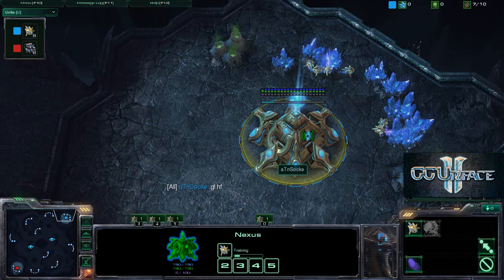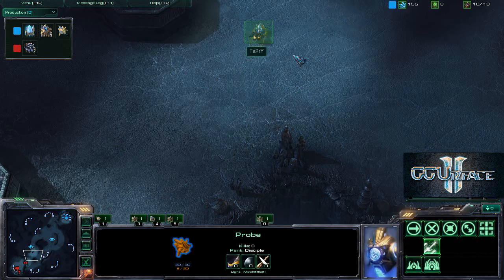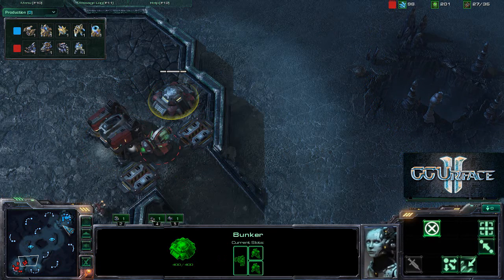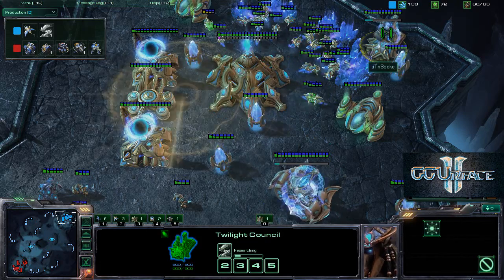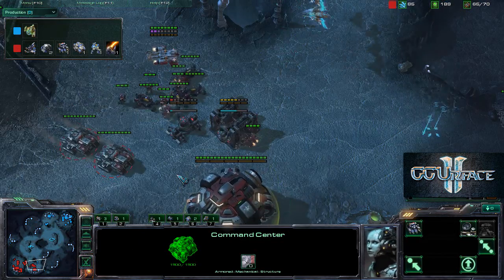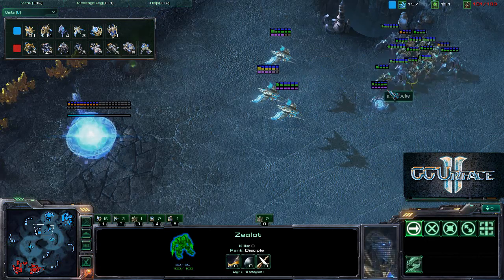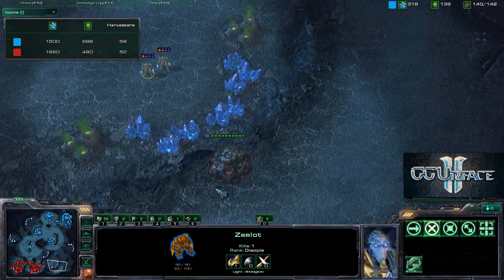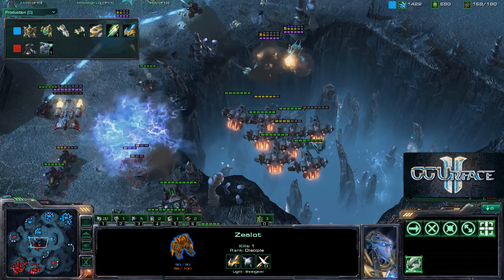Socke vs TaRrY TvP G1P1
[Tournament] aTnSocke vs TaRrY Game 1 Part 1
Starcraft 2 SC2 Protoss vs. Terran PvT TvP

Always accepting replays and suggestions regarding my Starcraft 2 High Definition HD Commentary, send all ideas to and I will get back to you the best I could.